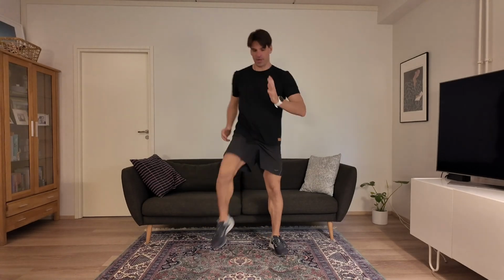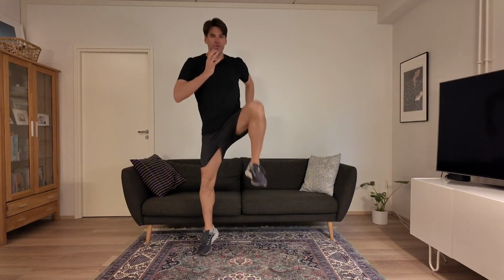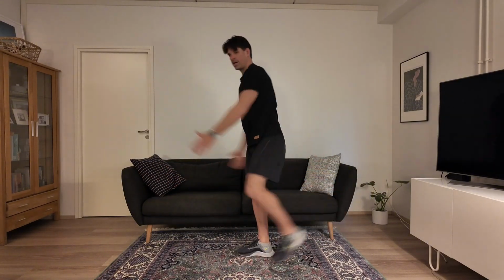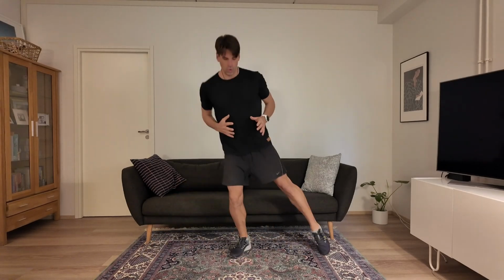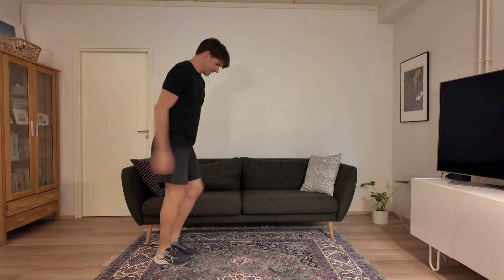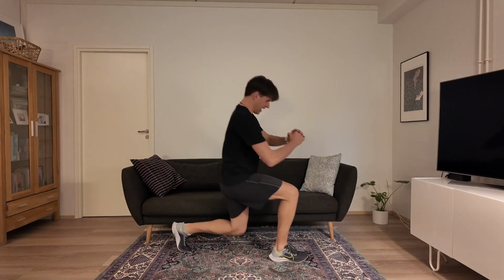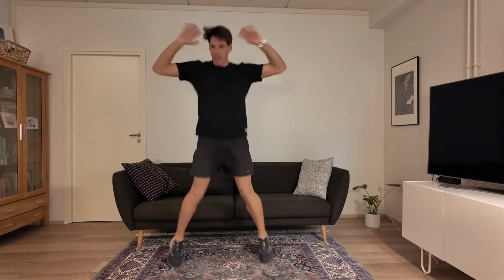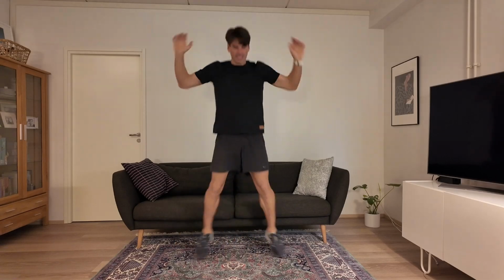8-Minute Warm-Up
Start your day with this simple 8-minute warm-up, designed to get your blood pumping and your body moving naturally. This routine is perfect for all fitness levels, whether you're preparing for a workout or just want a quick boost of energy. In just a few minutes, you'll warm up your muscles, elevate your heart rate, and feel more alive, awake, and ready to take on the day.

Movement is the key to living an exceptional life, and this warm-up is all about making it easy, natural, and enjoyable. Use it to kick off a more intense workout or simply to get your body feeling good. When you move your body, you elevate your mind—so let’s get moving!